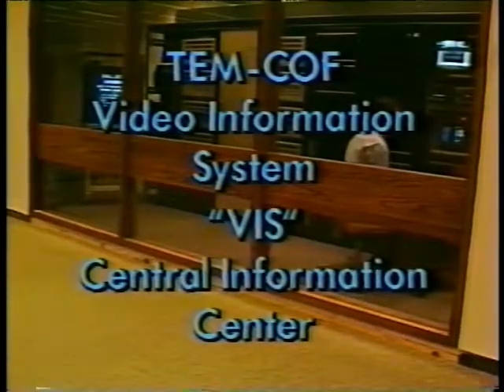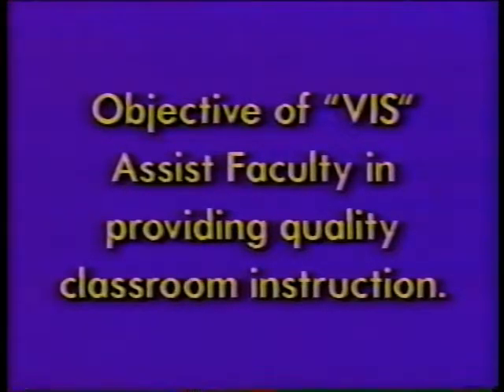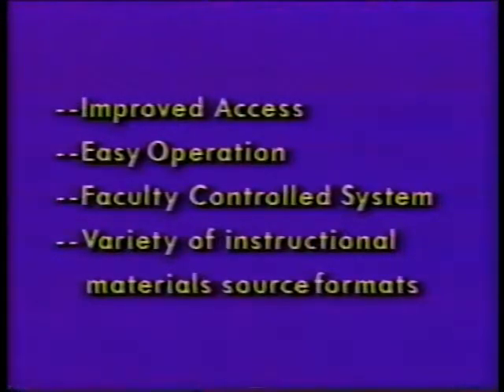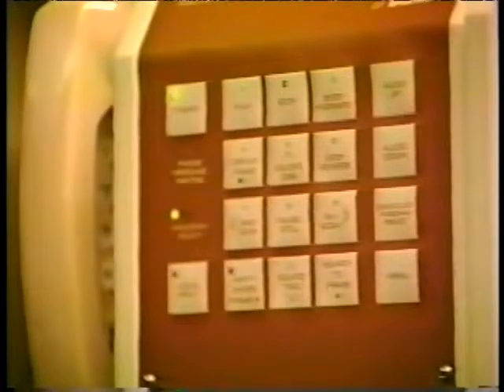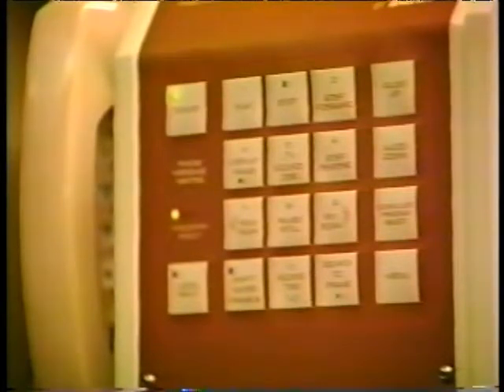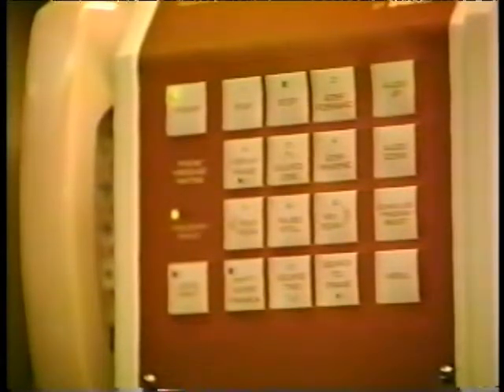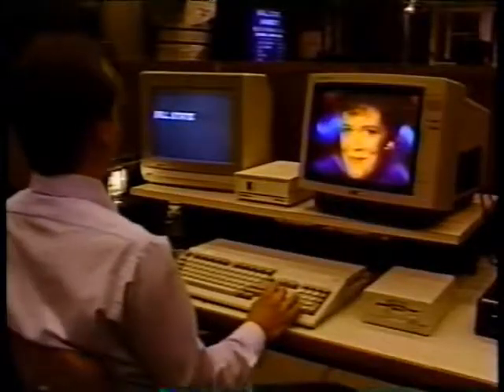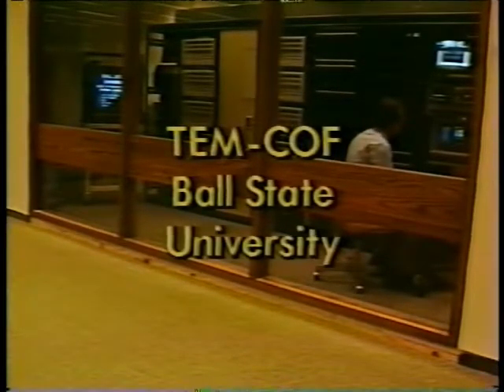Ball State University Video Information System (VIS) introduction, circa 1990-1991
Video describing the purpose and function of the Ball State University Video Information System (VIS), a system designed for delivery of audio/visual content to classrooms, as part of the university's Teaching Environment Model of the Campus of the Future initiative.

The Ball State University Historic Films and Videos collection provides online access to digitized videos and films that document significant developments and events, noteworthy scholarship, and student life throughout the institution's history.

Significant events from Ball State history that are documented in this collection include inauguration and retirement ceremonies for important Ball State figures, groundbreakings and building dedications, and speeches by and interviews with notable campus visitors. Documentation of scholarship in this collection includes footage of interviews with and speeches by both Ball State and visiting scholars. Films and videos depicting campus life, including footage of sporting events, festivities, and campus scenes are also included.

To access this video in the Ball State University Digital Media Repository

To access other items in the Ball State University Historic Films and Videos collection